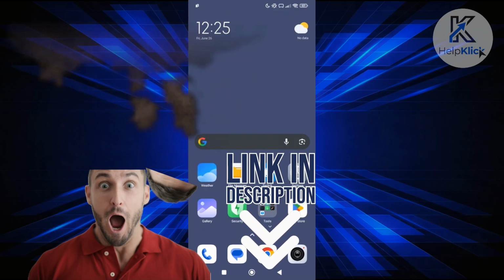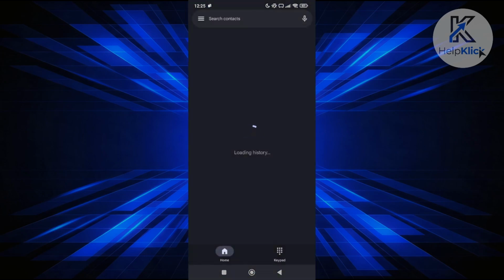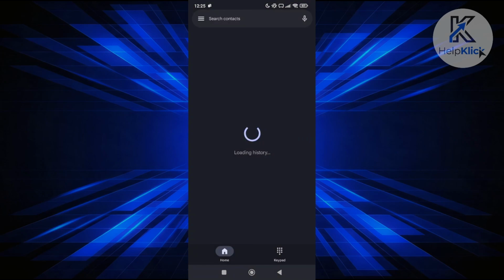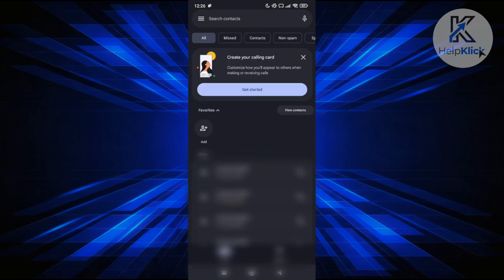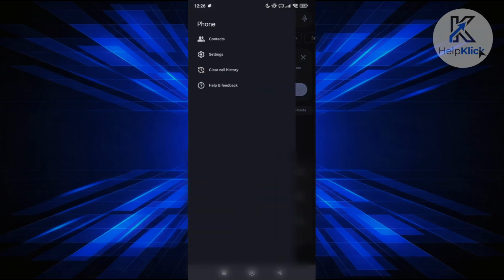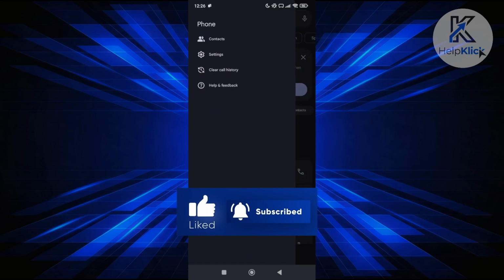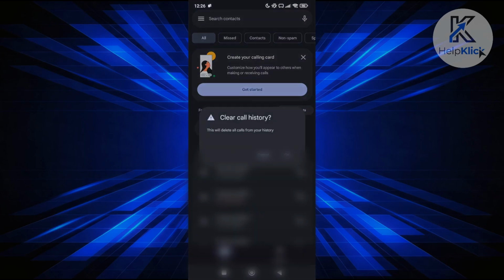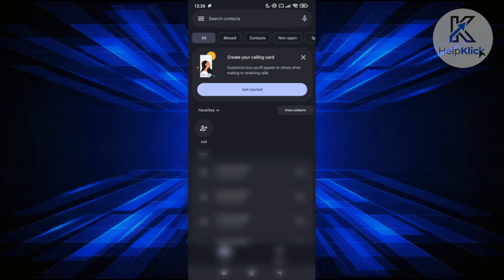How to Delete Call History Permanently from SIM Card on Android (2026)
In this video, I show you how to permanently erase call history stored on your SIM card on any Android phone in 2026.
This quick step-by-step tutorial covers how to clear phone logs on Android without recovery, remove incoming and outgoing call records from SIM permanently, wipe call data so it cannot be restored on Android. Want to know whether deleted SIM call history can still be tracked or retrieved by someone else?